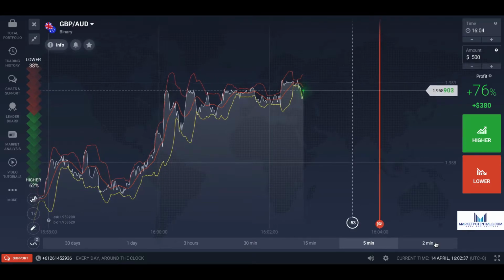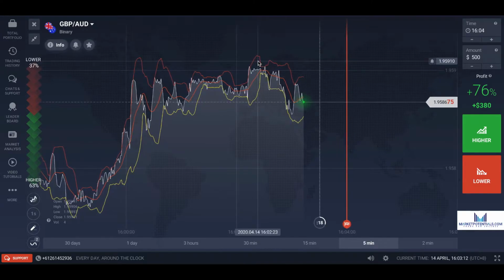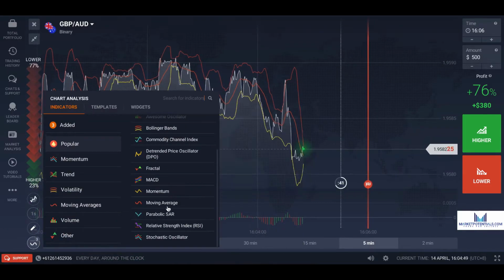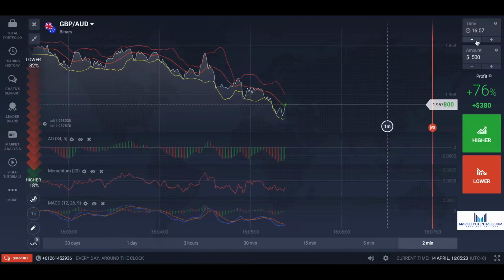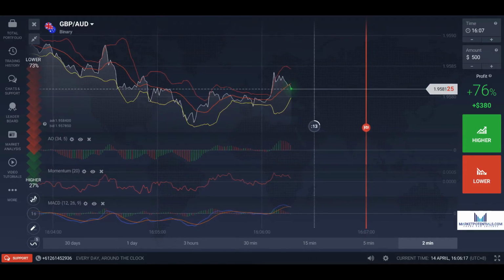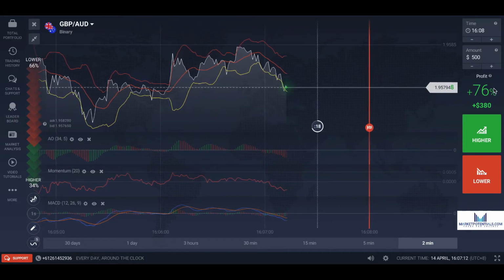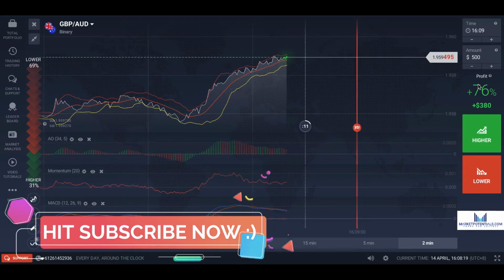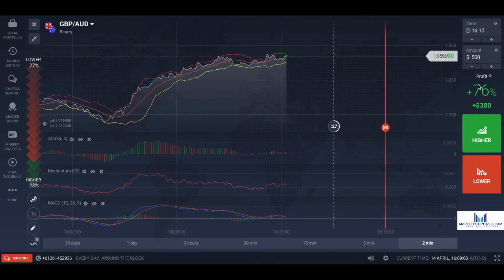How much money I made trading in 30 Seconds? | Binary Options Trading